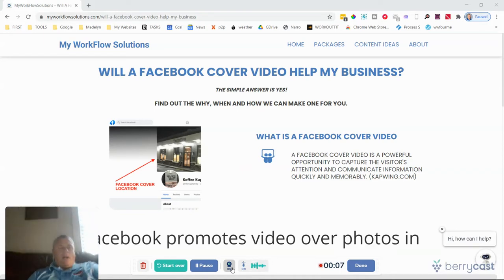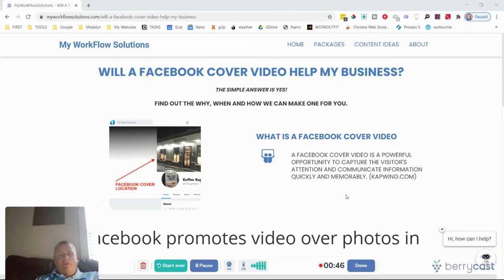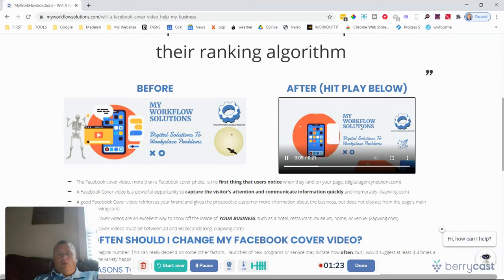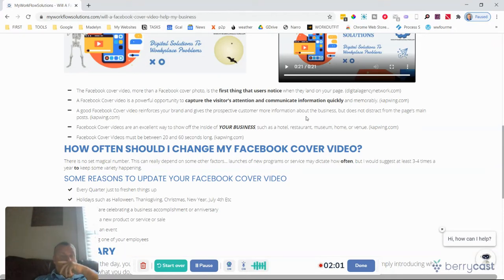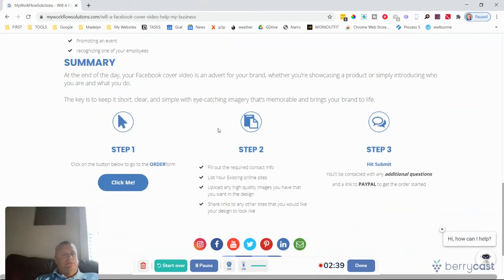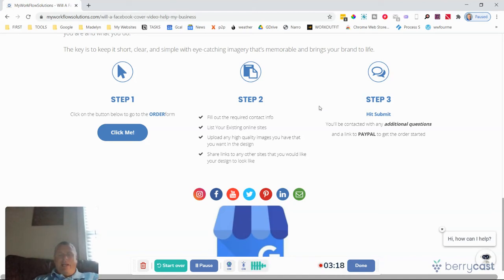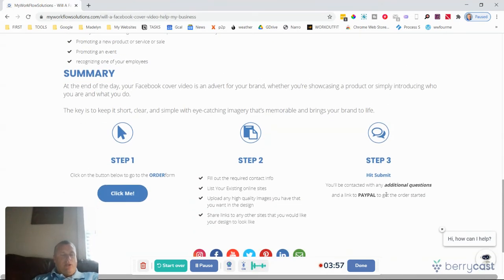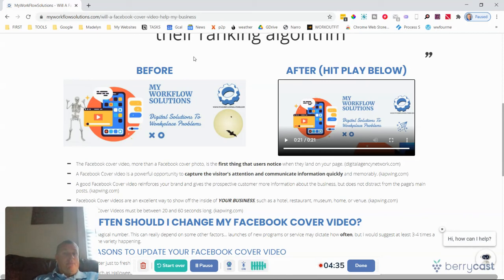WILL A FACEBOOK COVER VIDEO HELP ME GROW MY BUSINESS